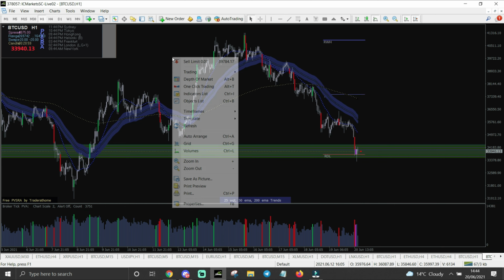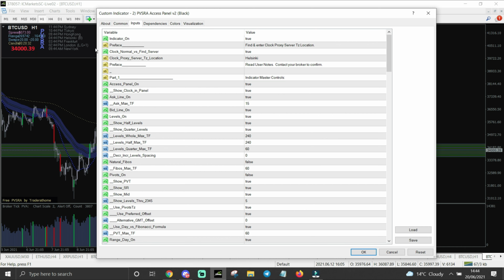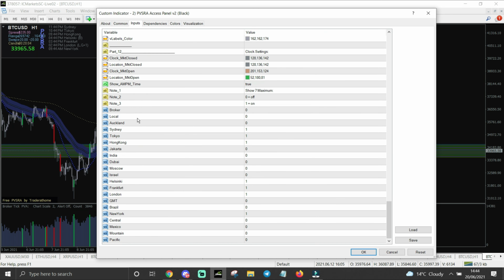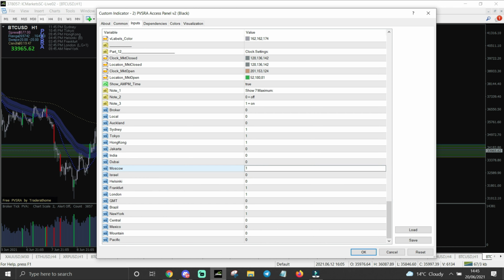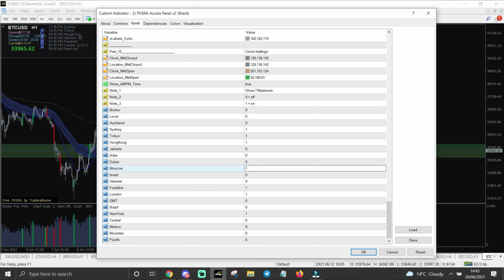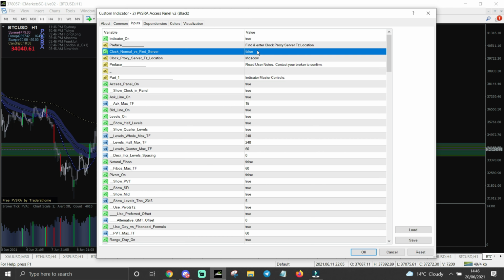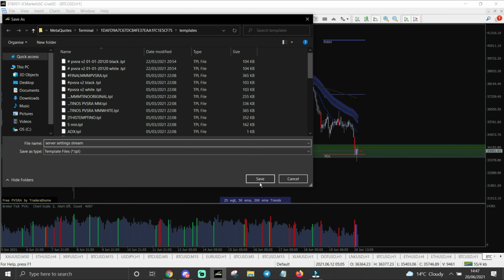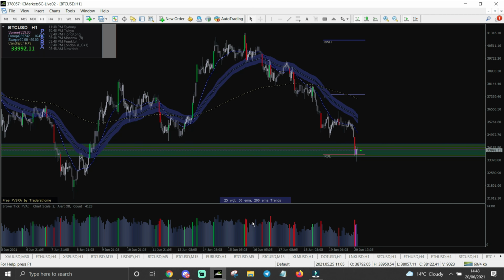HOW TO SET UP MT4 BROKER SERVER?